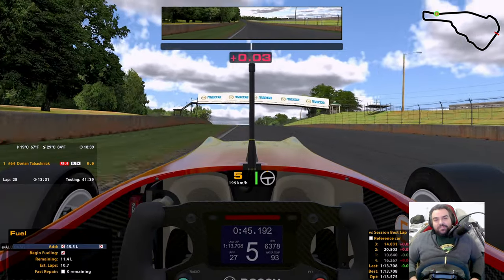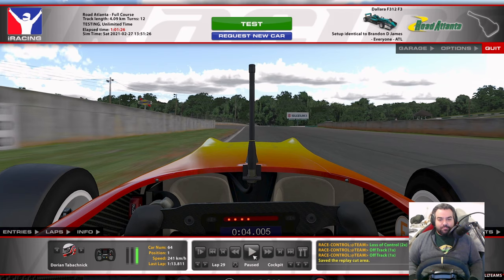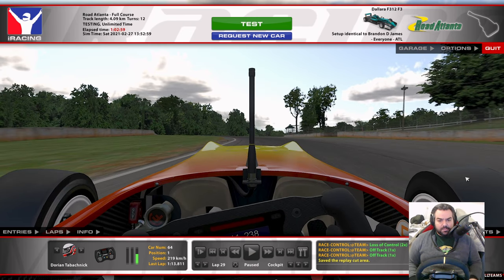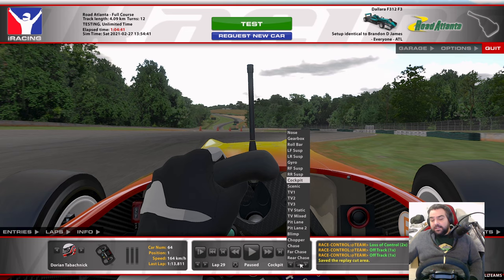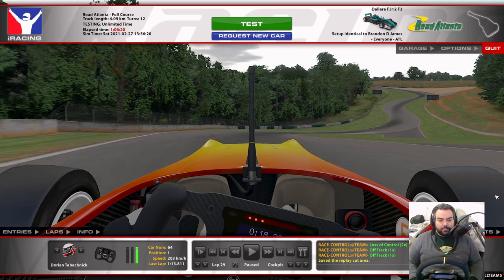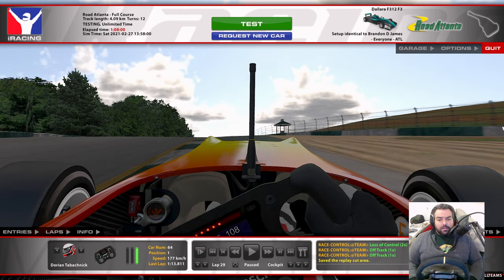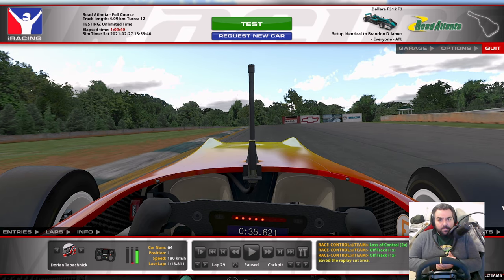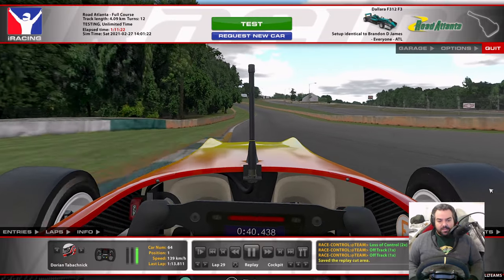F3 Track Guide & Setup @ Road Atlanta | iRacing | Formula 3